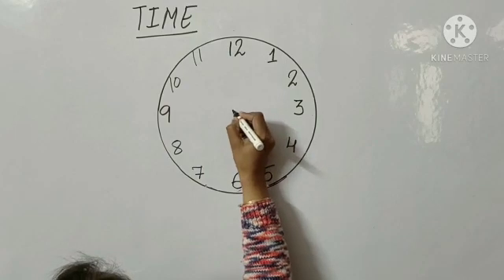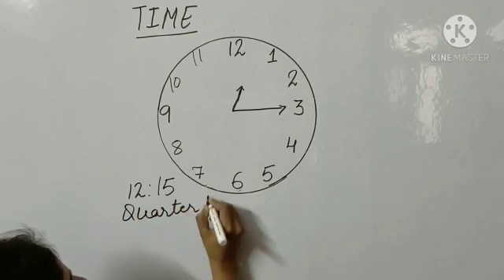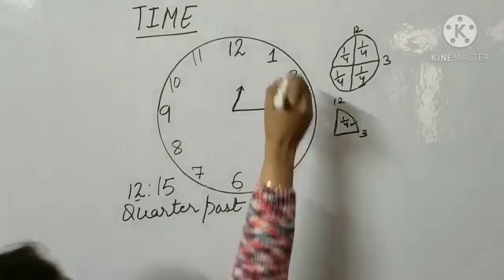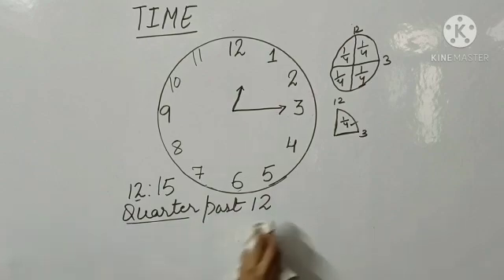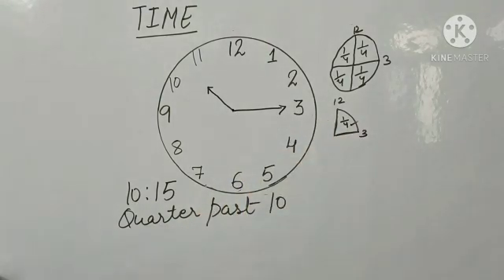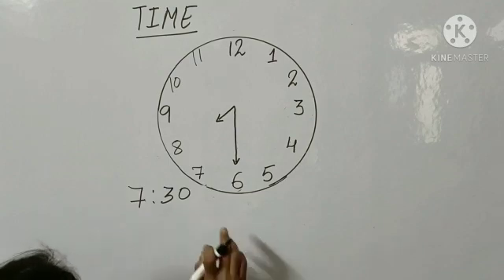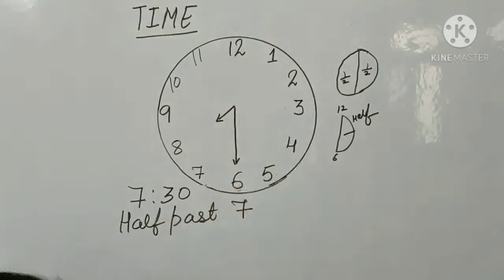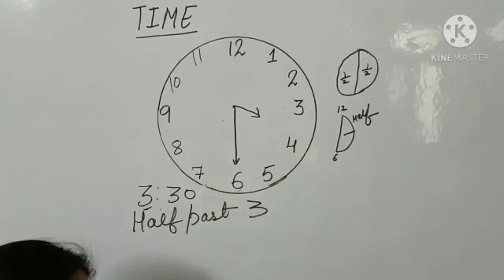Time goes on ## Tick Tick Tick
Introduction of Quarter past and half past.